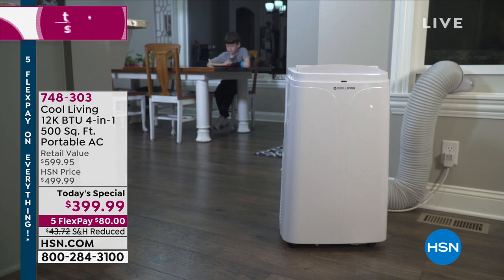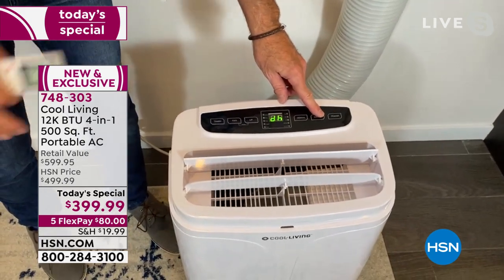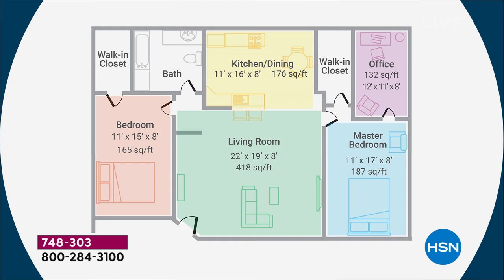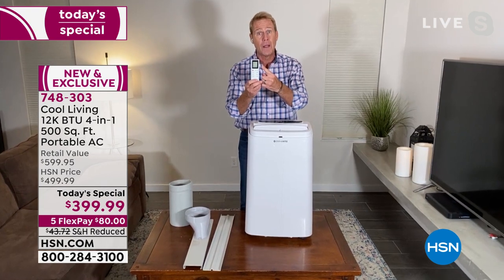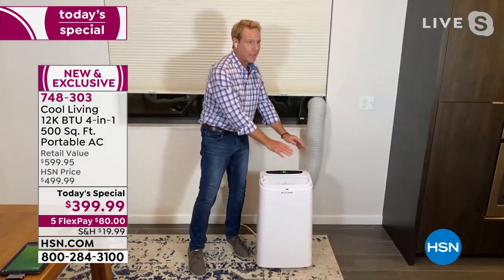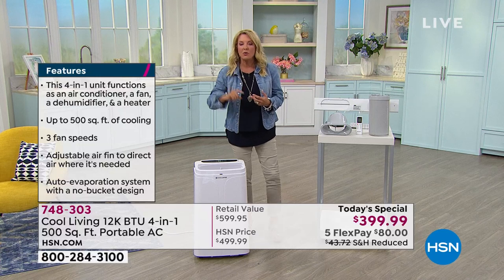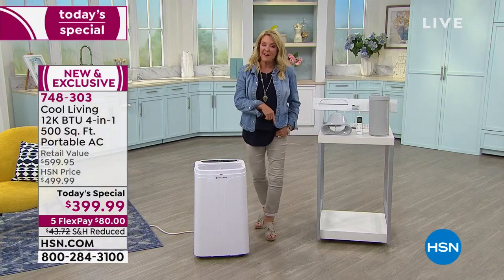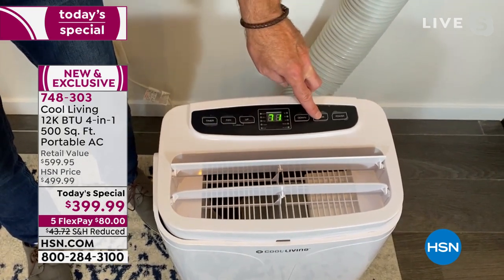HSN | Beat the Heat 05.18.2021 - 12 AM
Keep cool with home solutions that help you to beat the heat.